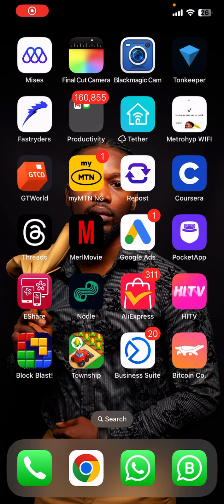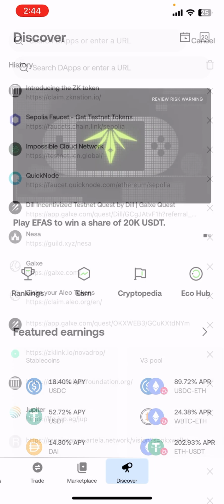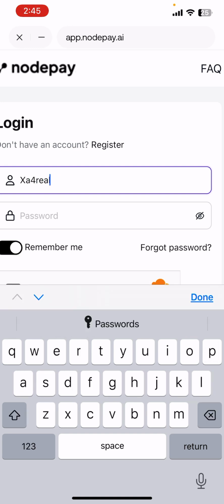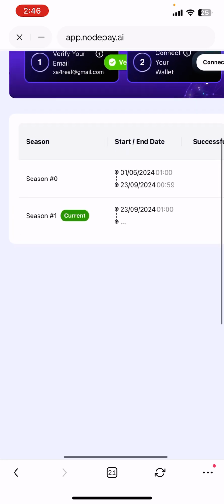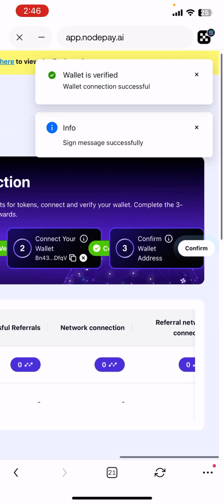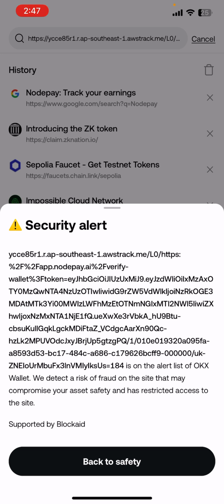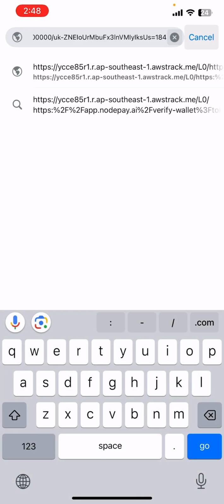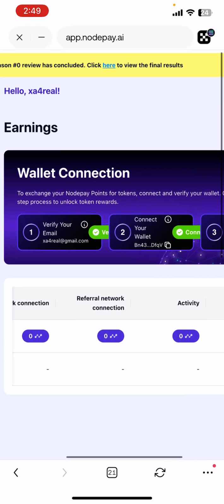How to Link Your Solana Wallet to Nodepay on Mobile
Follow the steps in the video and if you need any help join my telegram channel.